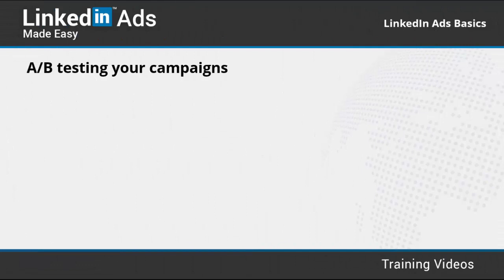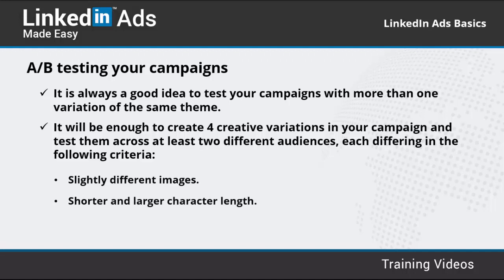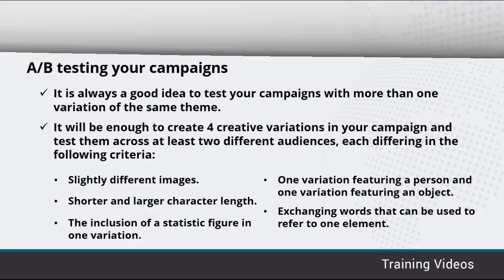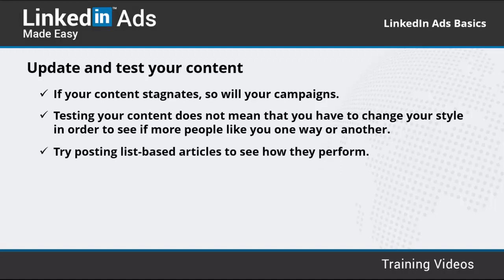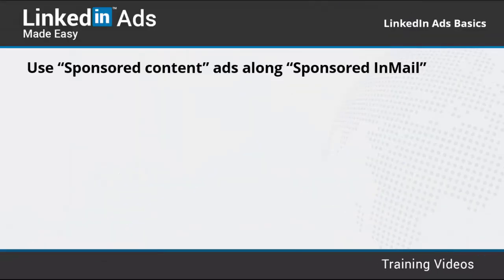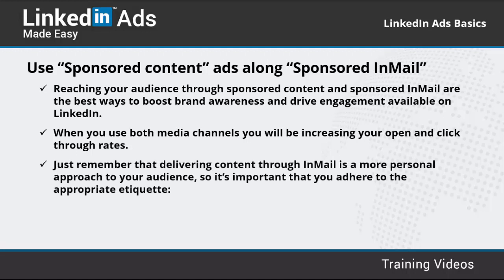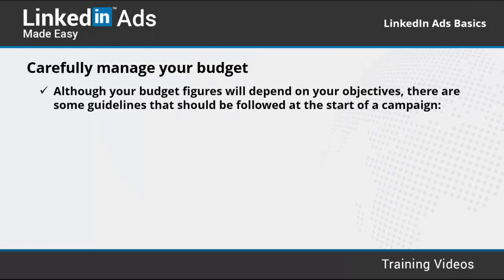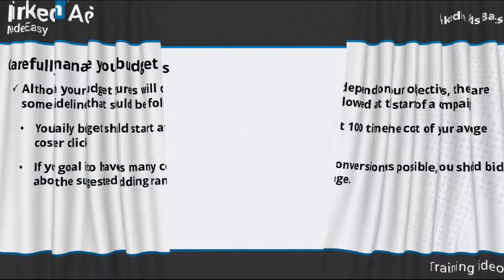Applying best practices for your LinkedIn content & campaign Part-13 | 2022.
This video shows how to advertise on LinkedIn. How to create an ad? How to set up ads for your business? This is about all things. LinkedIn Ads has a total of 21 segments. Hope you watch each video carefully. It will help your business a lot. You can advertise your business on LinkedIn yourself.